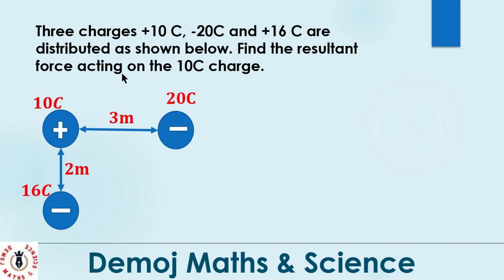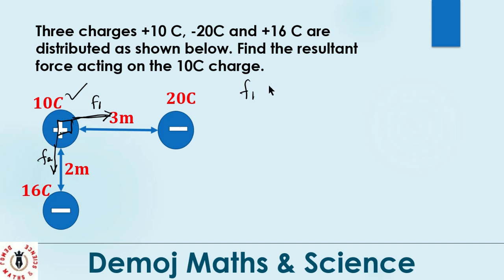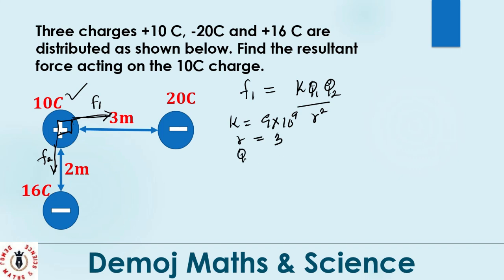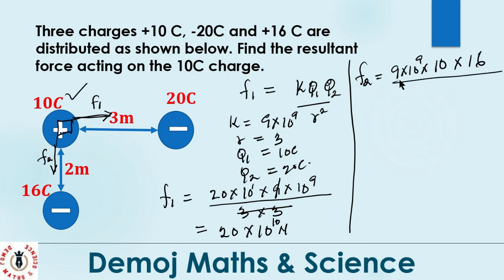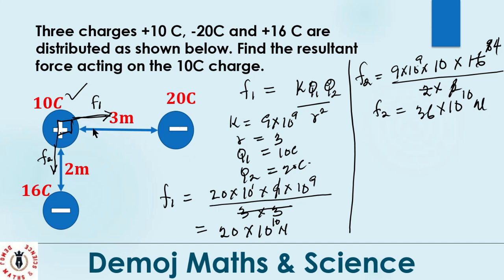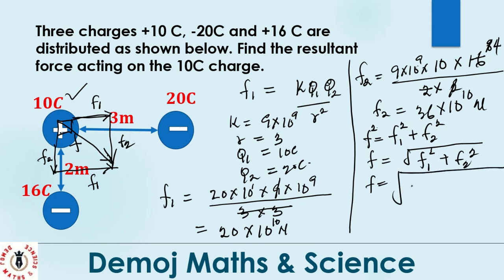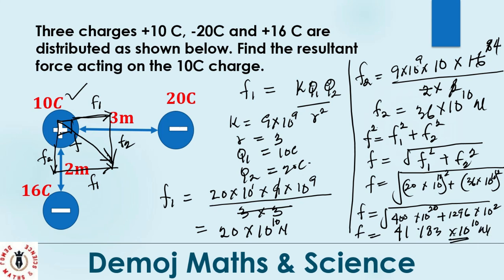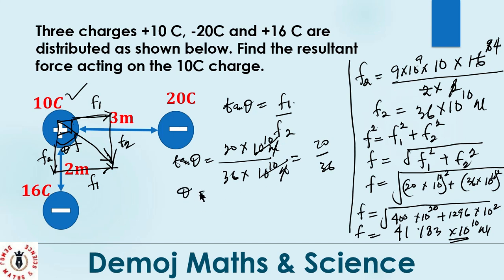How to Calculate Electric Force Between Three Point Charges on Right Angle Triangle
Learn how to calculate the electric force on three point charges arranged in a right-angled triangle! 🌟

In this follow-up to our previous lesson

 we explore Coulomb's Law More Thoroughly to solve a practical example step-by-step.

📌 What You'll Learn in This Video:
✔️ How to apply Coulomb's Law to multiple charges
✔️ How to resolve forces in two dimensions
✔️ Using vector addition to calculate net electric force
✔️ A worked example with clear, easy-to-follow explanations

Whether you're a high school physics student or an engineering enthusiast, this video is designed to strengthen your understanding of electric forces in complex setups.